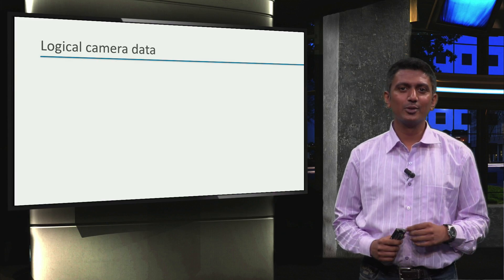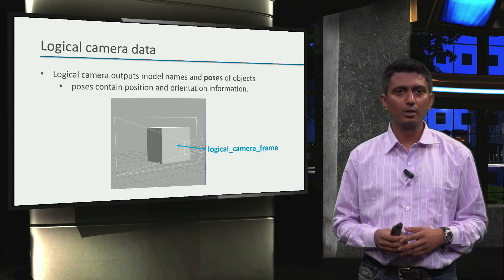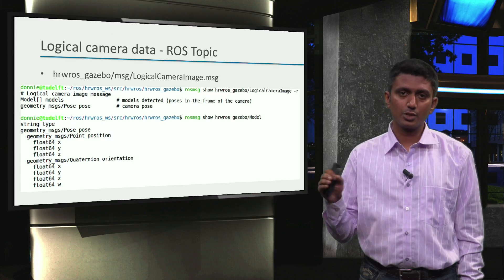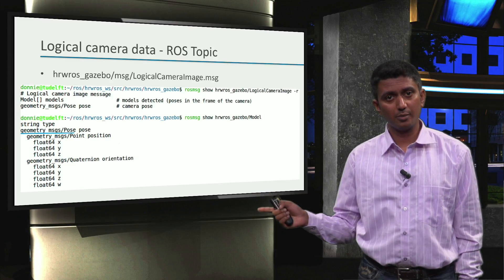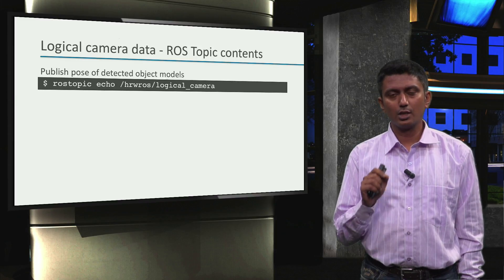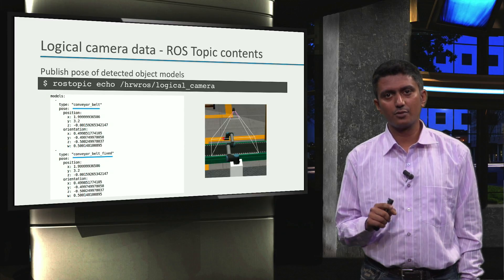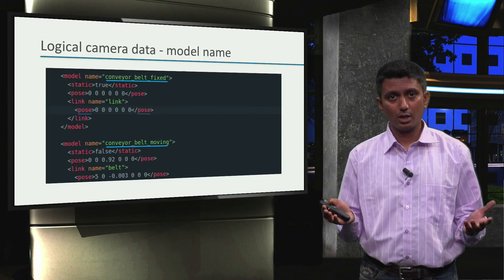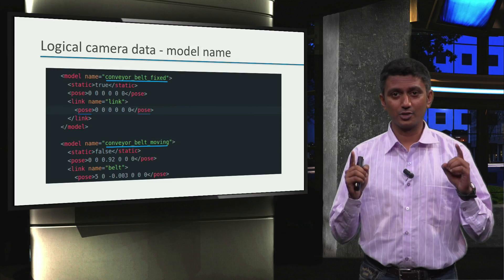ROS1x_2018_Week_5_5-1-3_Logical_camera_accessing_data-video